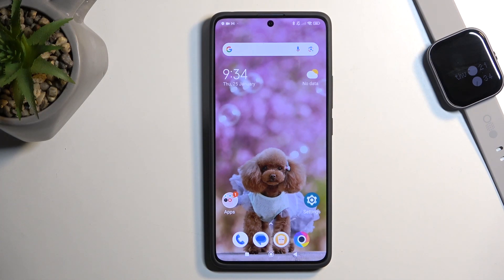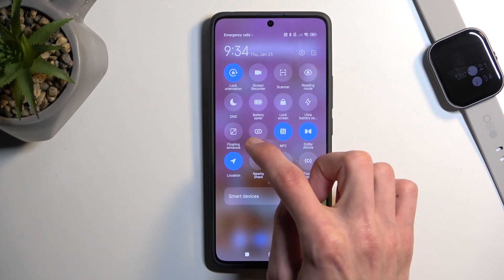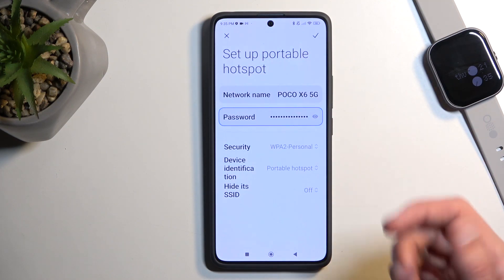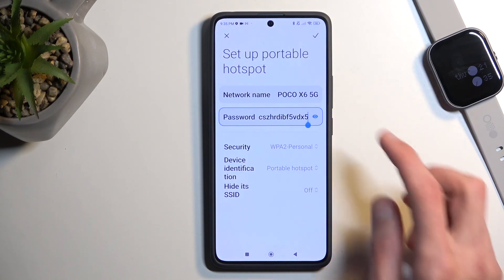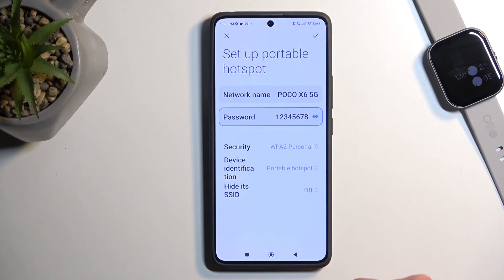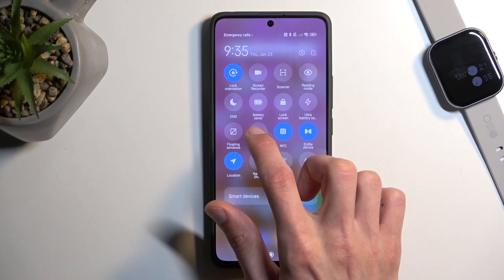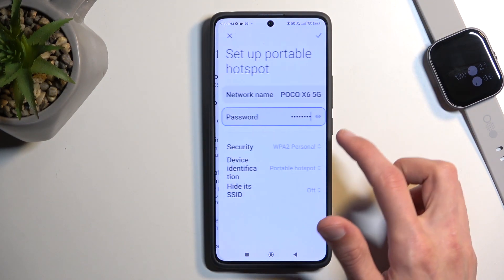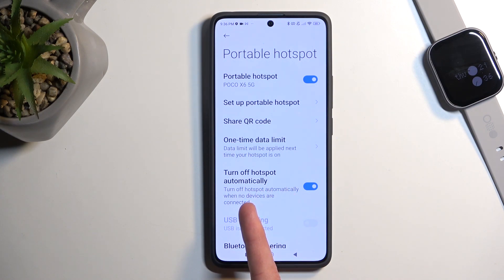How to Set Up the Portable WiFi Hotspot on POCO X6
Discover how to share your internet connection with other devices using the WiFi hotspot feature on your POCO X6 smartphone. Our tutorial provides step-by-step guidance on configuring and using this convenient feature, allowing you to create a portable WiFi network wherever you go. Whether you're traveling, working remotely, or sharing internet with friends and family, this video empowers you to make the most of the WiFi hotspot feature on the POCO X6, ensuring seamless connectivity on the go.

How to enable the Wifi hotspot on POCO X6? How to share an internet connection from POCO X6? How to share WiFi on POCO X6? How to configure and use the personal hotspot feature on POCO X6? How to find WiFi hotspot settings on POCO X6?